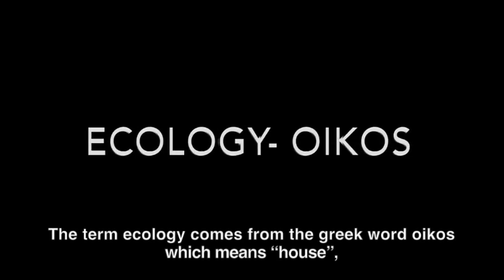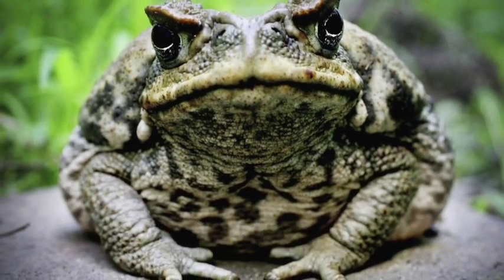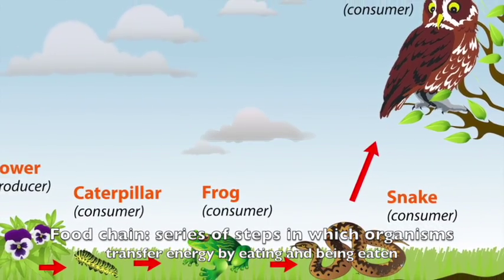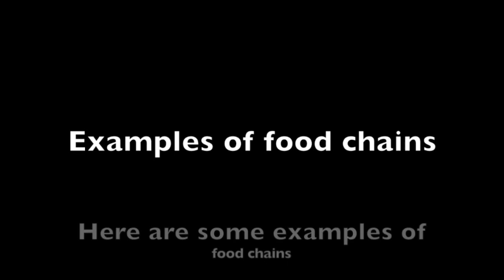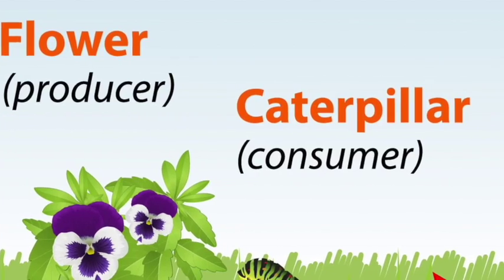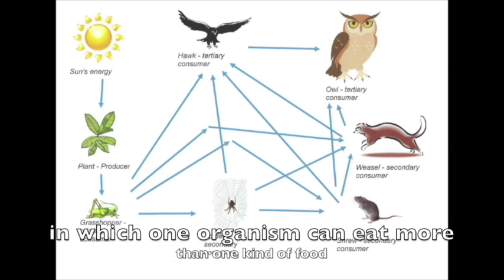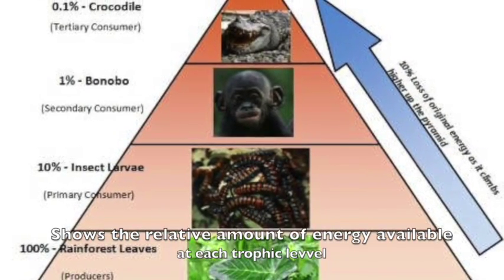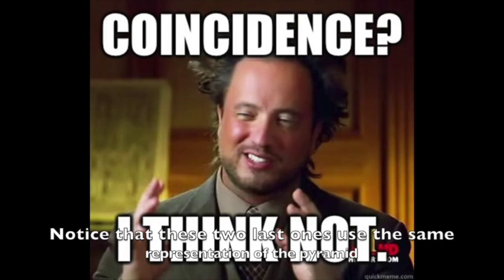PIA Biology CIDEB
Here is the PIA for biology